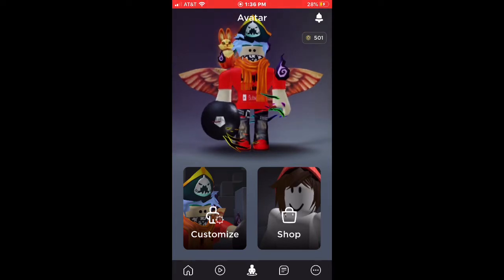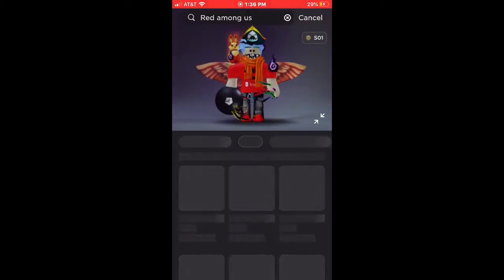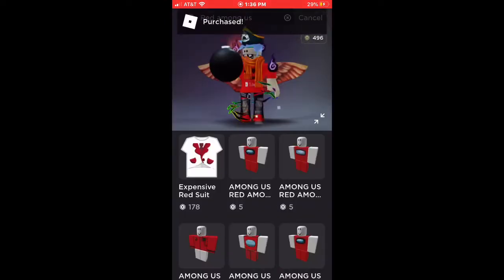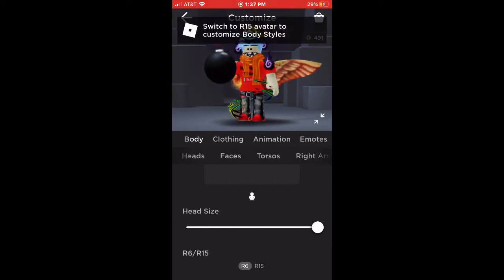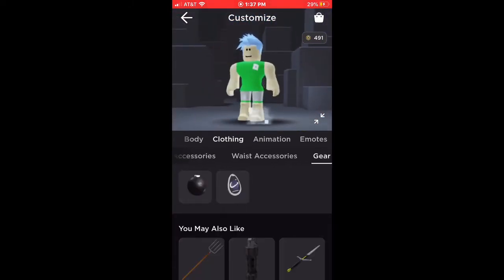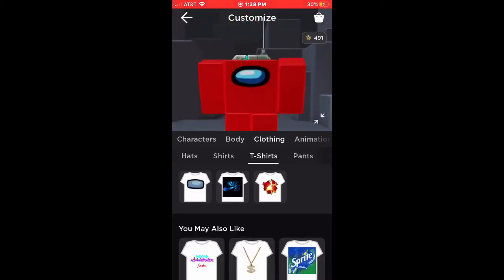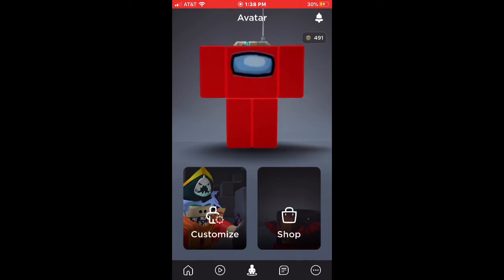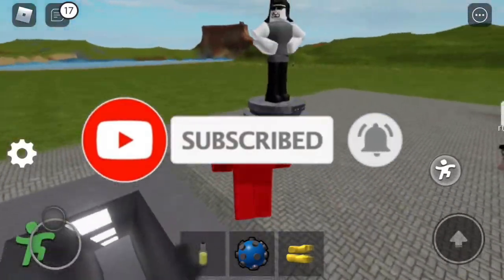Making a red among us character on roblox